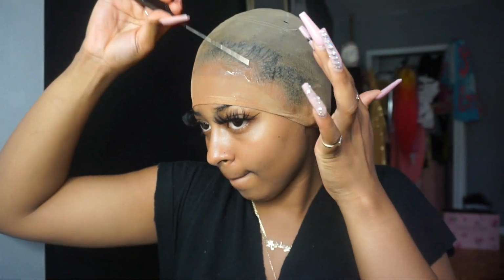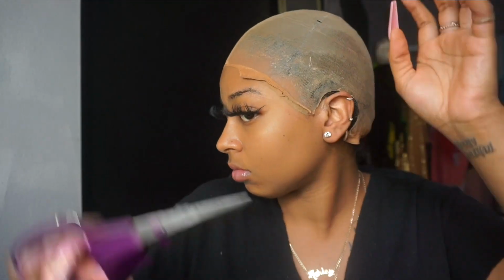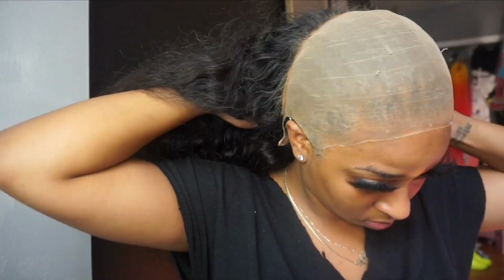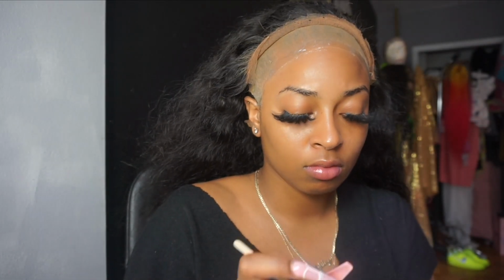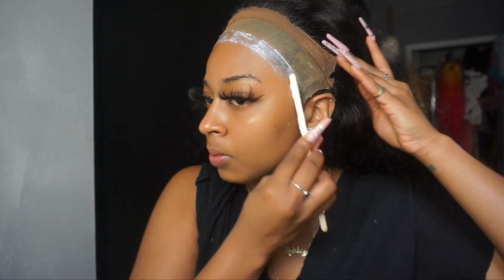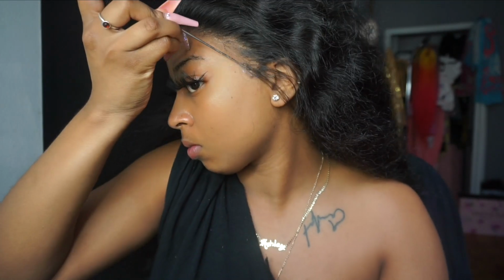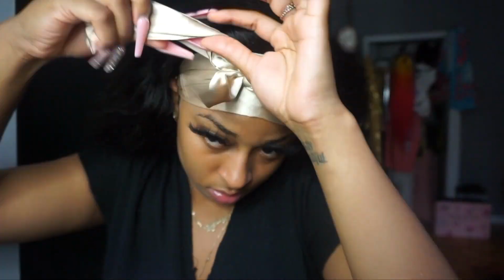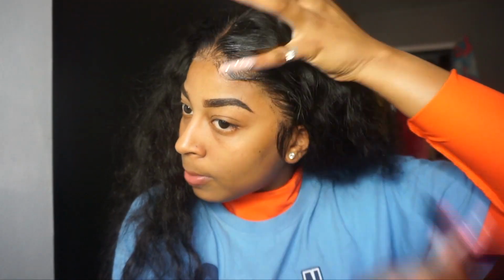MELTING FRONTAL WIG WITH GHOST BOND GLUE 🔥🔥|| IS IT WORTH IT?? Assalaxx__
Welcome to

Hey Guys,